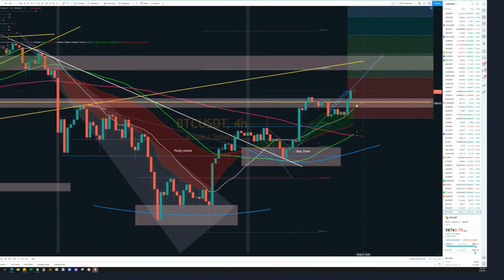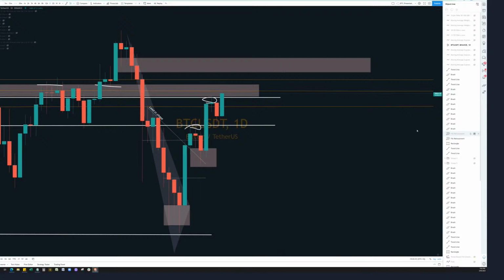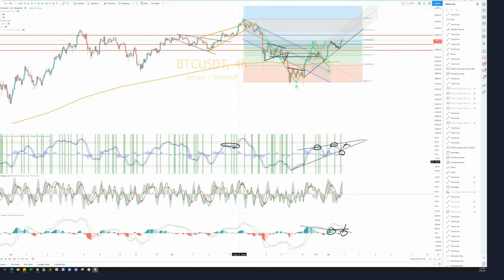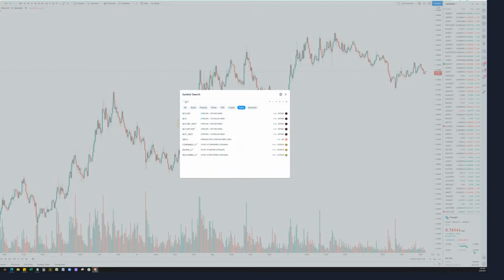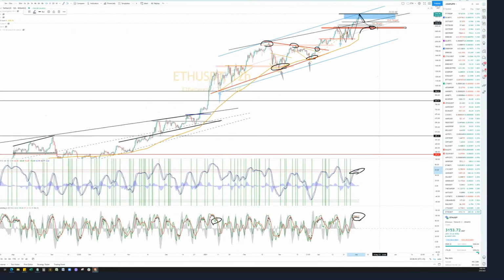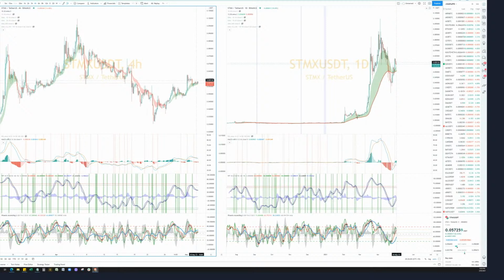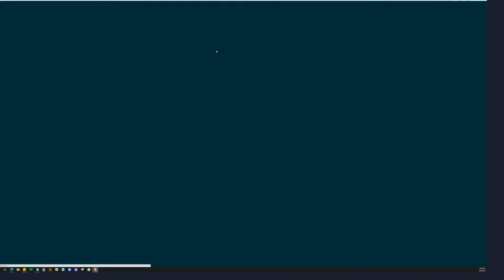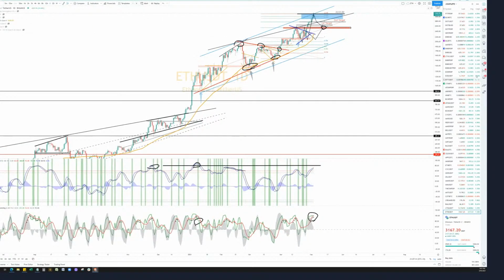Crypto - BTC and ETH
Continuation on lessons, last time it was trends now its about support and resistance.
Will also look at BTC and ETH.
Will take on questions.